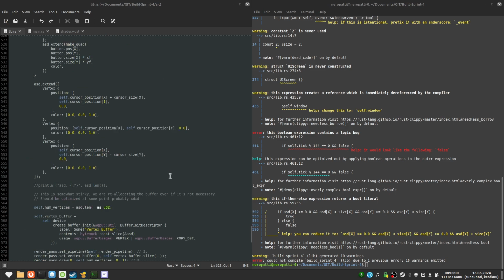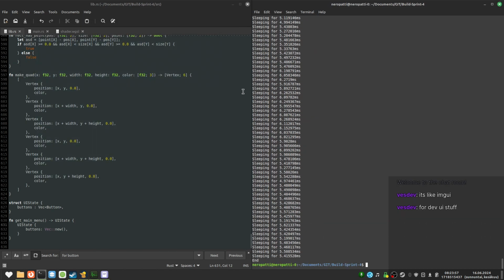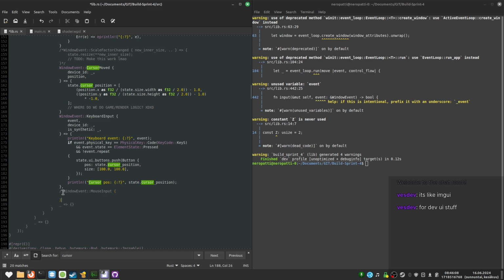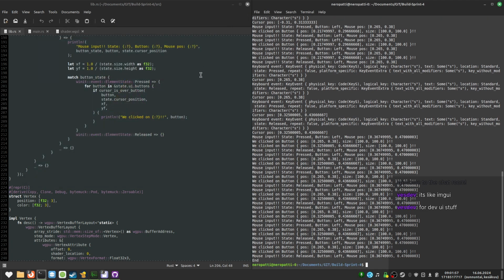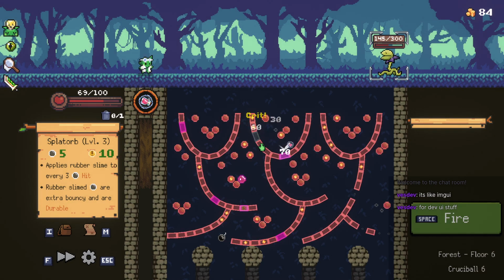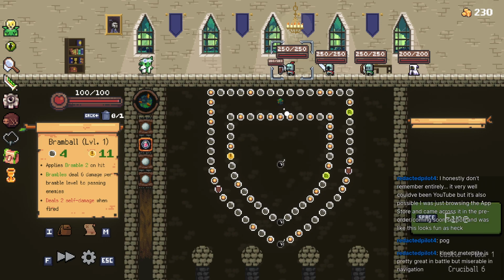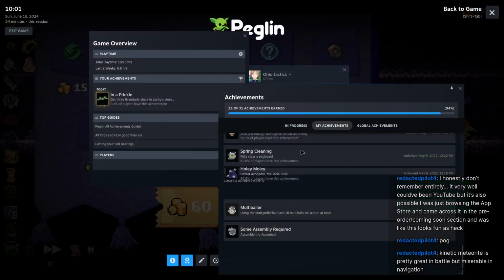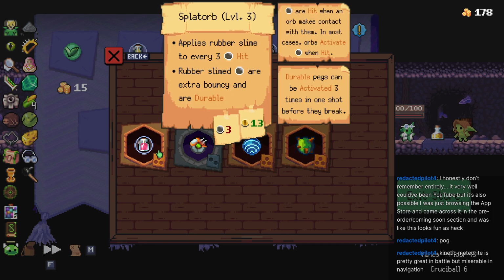Wgpu UI stuff, Peglin (Stream 42)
Whoops, I started over and am trying to make games without an engine now. Oopsie!
Anyway, wgpu seems pretty nice, and I'm having actually fun programming UI stuff. Will be interesting to see how everything progresses from here :)